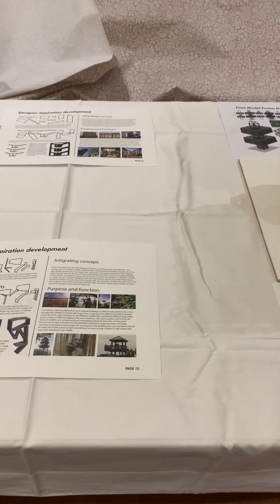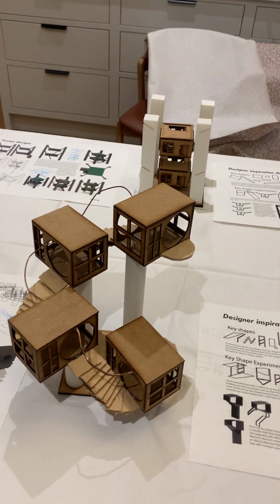Component 2 Architecture for 3D Design A level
From experimenting with different ways wire can be incorporated into architecture and how it inspires new designs, I was found an idea of space efficient urban housing and improved the idea to make a final design